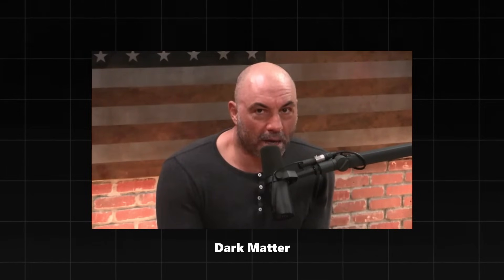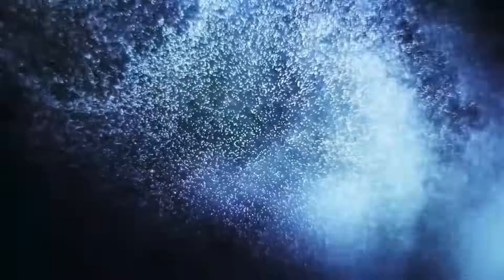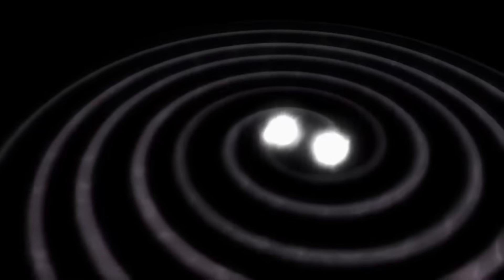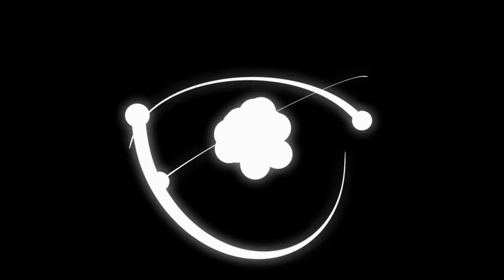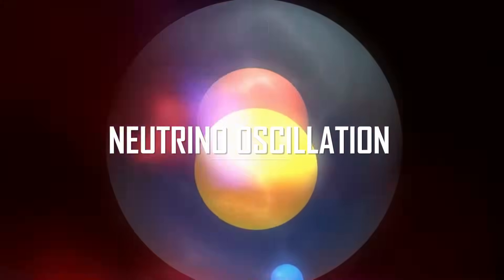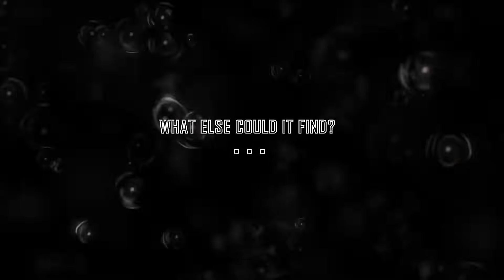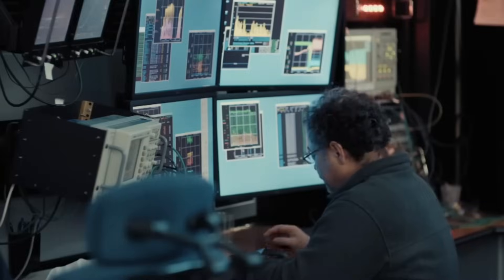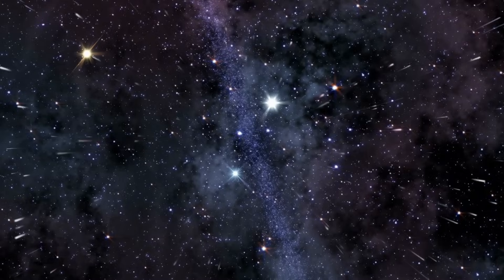Google AI Studio Just Cracked the Mystery of Neutrinos – And It Changes Everything!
For decades, neutrinos—ghostly particles that pass through everything—have baffled scientists. But now, Google AI has made a game-changing breakthrough that could rewrite the laws of physics! 🚀

🔥 What You'll Learn in This Video:

What are neutrinos, and why are they so mysterious?

How Google’s AI just made a shocking discovery.

Could neutrinos reveal a new type of matter—or even another universe?

How AI is now helping scientists decode the deepest mysteries of the cosmos.

💬 What do you think? Could AI be the key to discovering dark matter?

Links: -

🔗 Studies on Sterile Neutrinos –